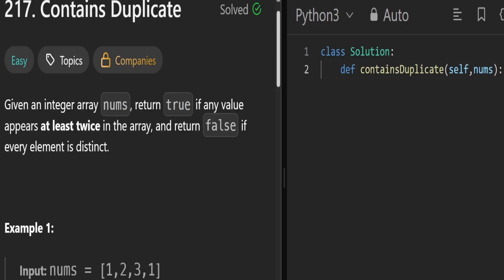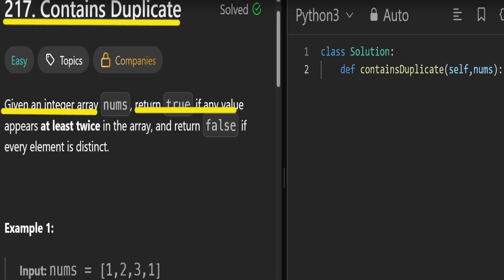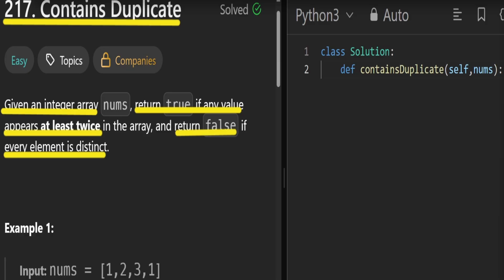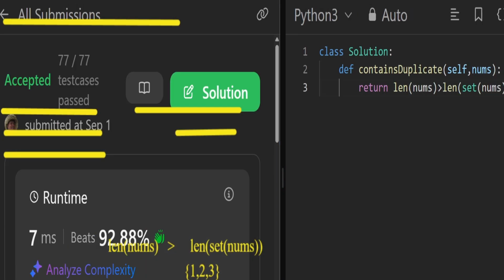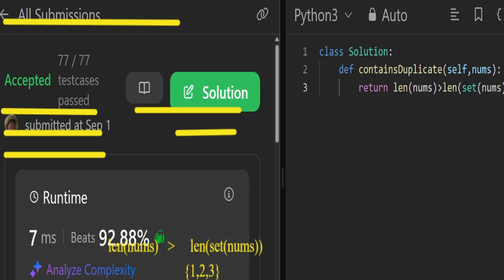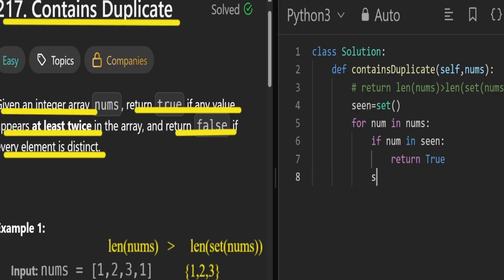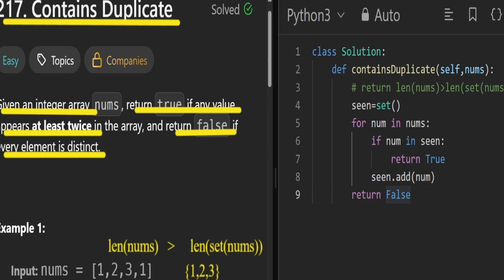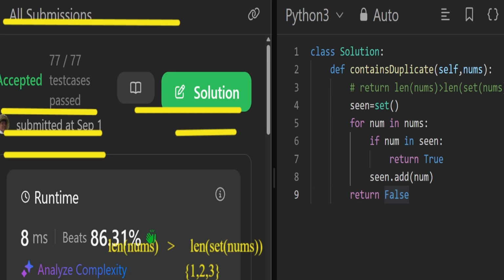Leetcode 217. Contains Duplicate ⚡ Seen It Before? Duplicate Score! 🏆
We’ll explore two approaches to solve this simple problem
One-liner using set() – quick and simple.
Optimized early-exit solution – stop as soon as we detect the first duplicate